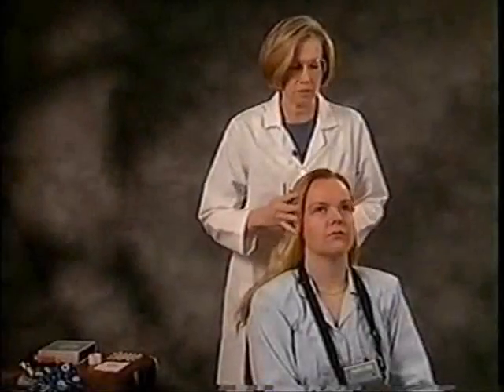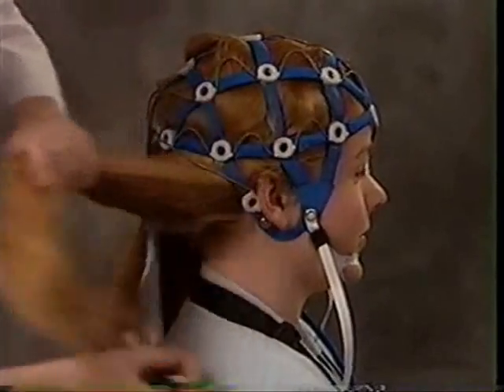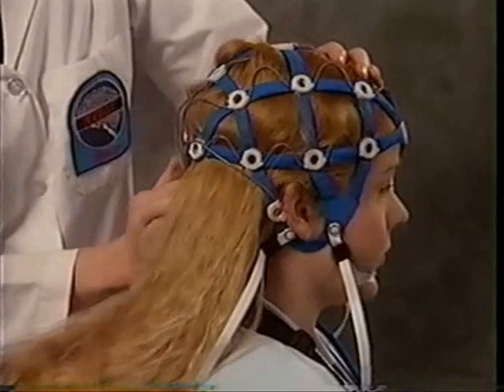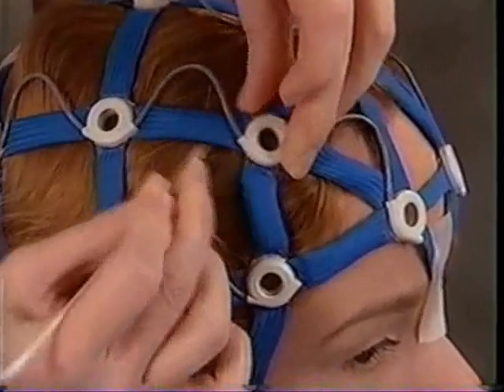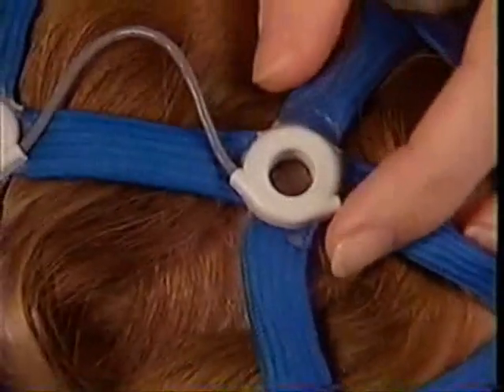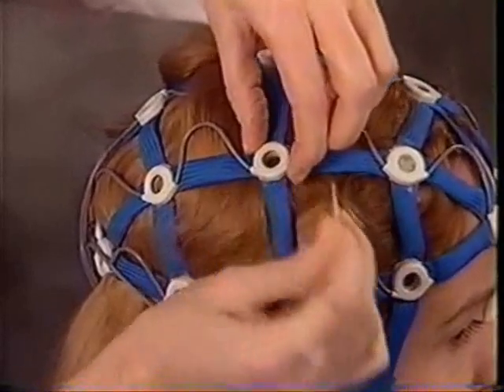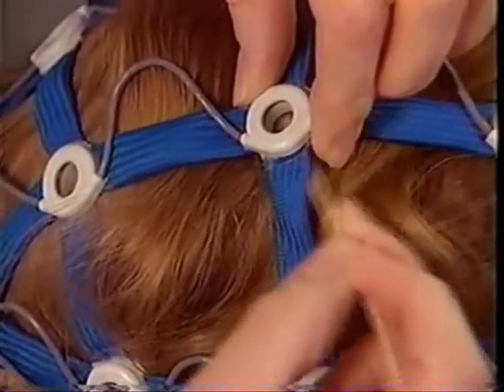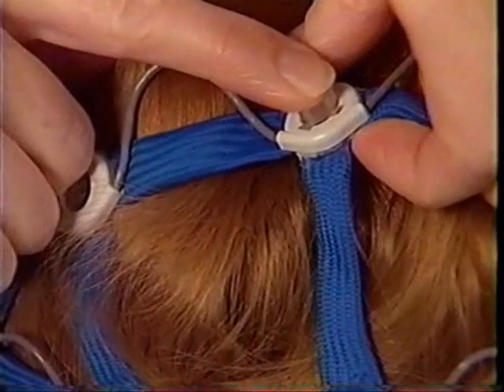Epilepsy? EEG with HydroDot System: Video 2 - Long Hair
Epilepsy? The HydroDot® EEG Application System uses safe, disposabe HydroDot® EEG electrodes to record brainwaves. This video shows use of the product on a patient with very long hair. It's great for kids!!